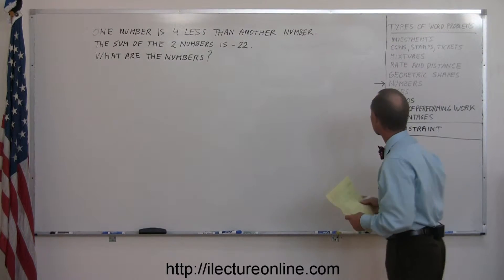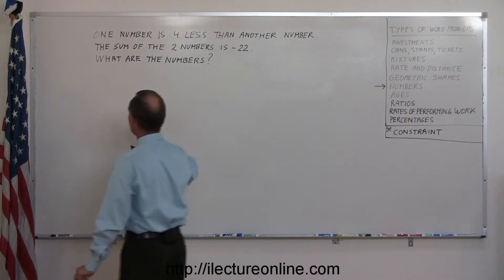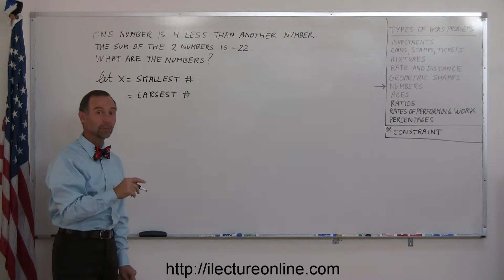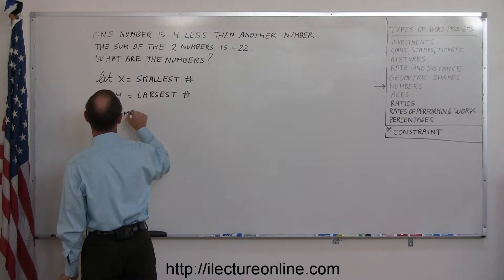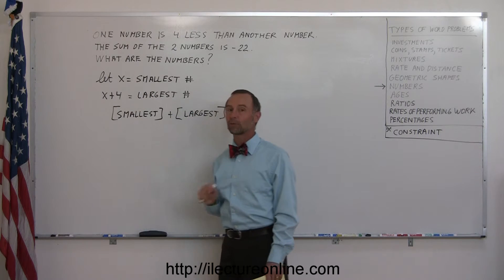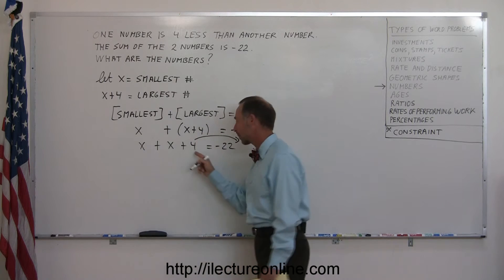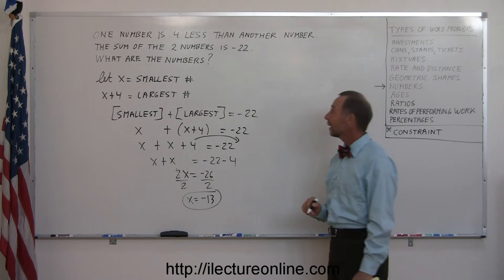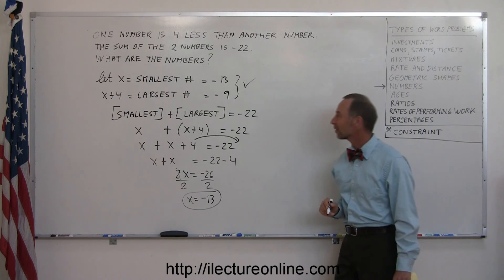Algebra - Word Problems - Number Problems Part 4/4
Word problems are challenging, but rewarding once you learn how they're done!  Let's take a look at another word problem, this time we'll try a problem that deals with more generic numbers.

Problem Text: One number is 4 less than another number.  The sum of the two numbers is -22.  What are the numbers?